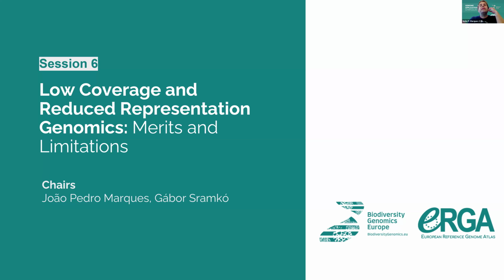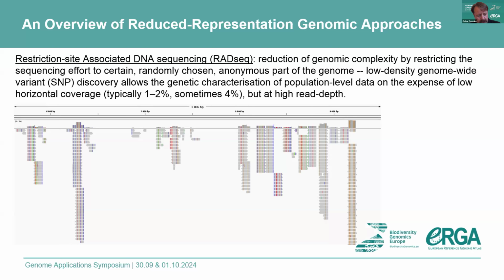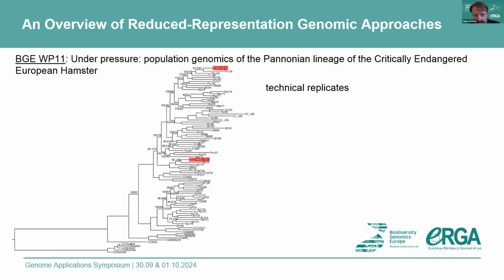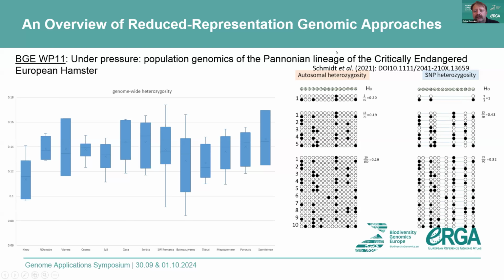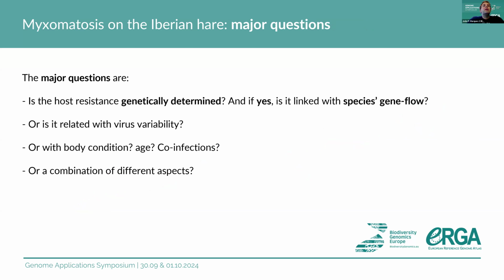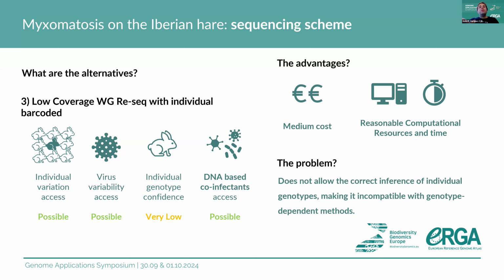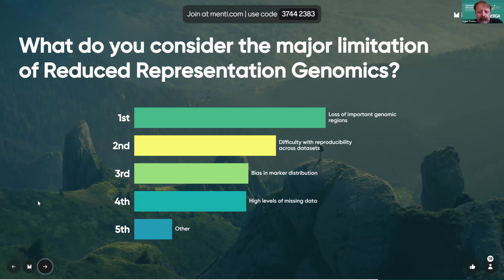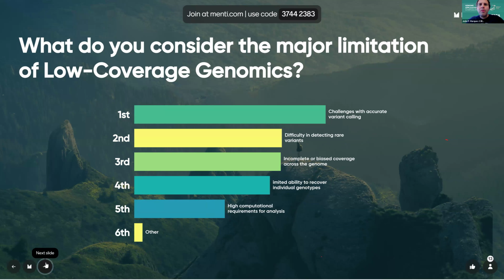6 - Low Coverage and Reduced Representation Genomics: Merits and Limitations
Session 6: Low Coverage and Reduced Representation Genomics: Merits and Limitations
Co-Chairs: João Marques1, Gábor Sramkó2

Description: This session will discuss the merits and limitations of low coverage and reduced representation of genomic methods in biodiversity research. We will pay special attention to RADseq and re-seq in evolutionary genomics.